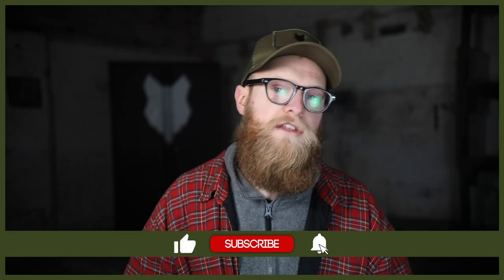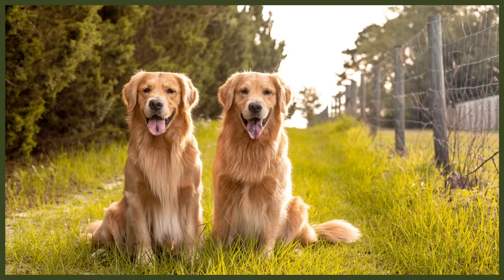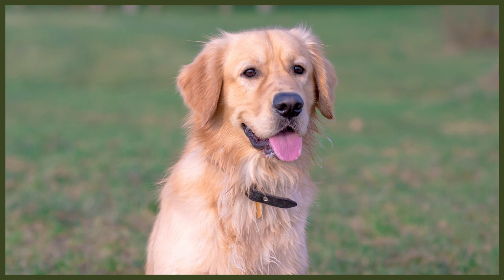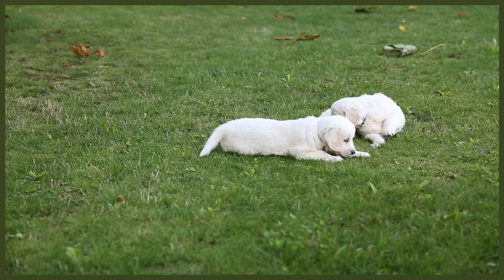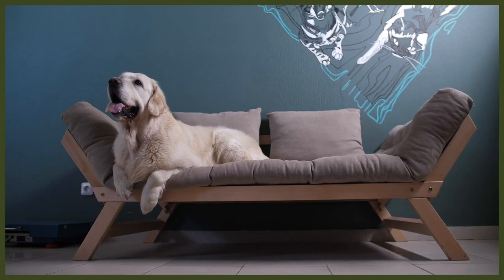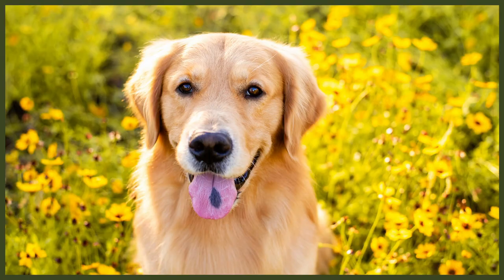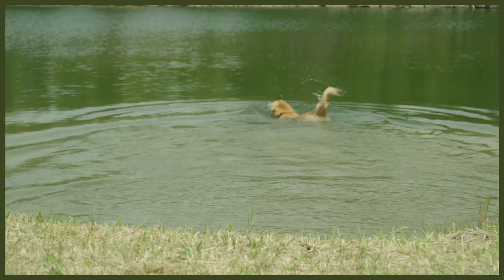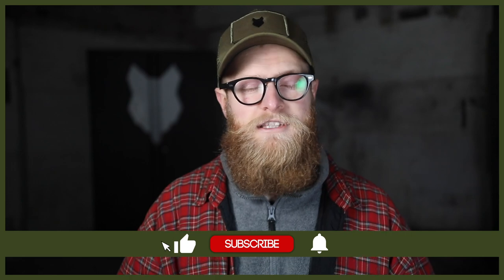What To Do With A NEW GOLDEN RETRIEVER PUPPY?!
What To Do With A NEW GOLDEN RETRIEVER PUPPY?! When you get your Golden Retriever puppy home on the first day it can be hard to know what to do. Should you jump into obedience, let them sleep or play with them. Today learn what to do when you puppy gets home.

These videos are made and aimed at adults in a stage of their life to purchase or adopt a dog, we want to help them choose the right breed and become excellent canine leaders to help end the number of dogs that end up in shelters.